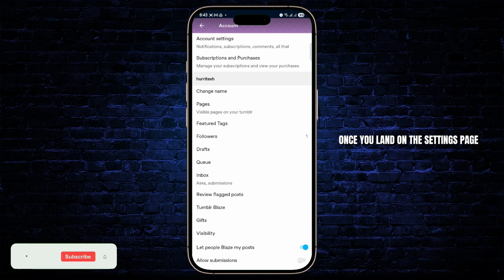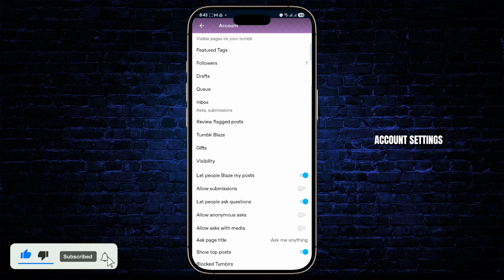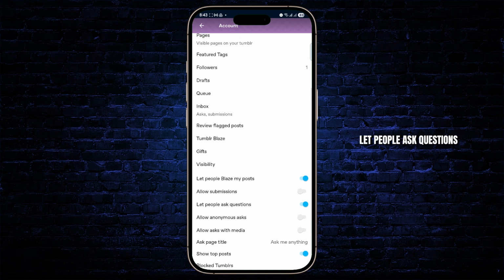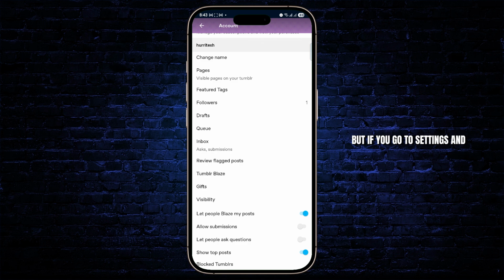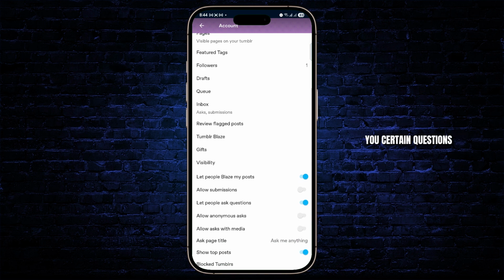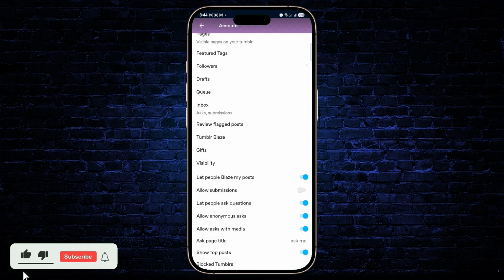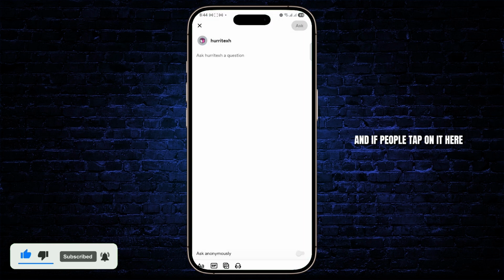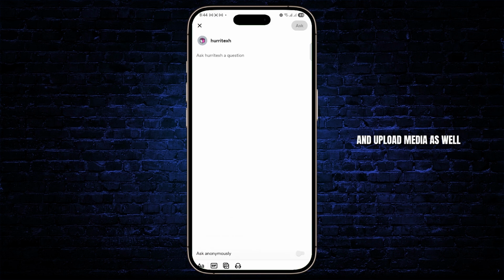How to Add Ask Button on Tumblr?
Want to let people send you anonymous or public questions on Tumblr? 💬✨ This quick and simple 2025 guide shows you how to add the Ask button on Tumblr — step-by-step, even if you're new to the platform!

What You’ll Learn in This Video:
✅ How to enable the Ask feature in Tumblr settings
✅ How to allow anonymous questions
✅ How to display the Ask button on your blog
✅ Tips to manage and respond to asks like a pro

Whether you're running a personal blog, fan page, or aesthetic Tumblr, adding the Ask button is a great way to connect with your followers and grow engagement.

📌 Chapters:
⏱ 0:00 - Introduction
⏱ 0:10 - How to Enable Ask on Tumblr